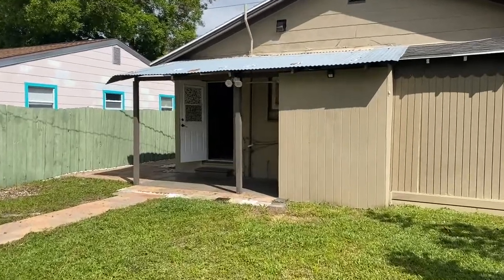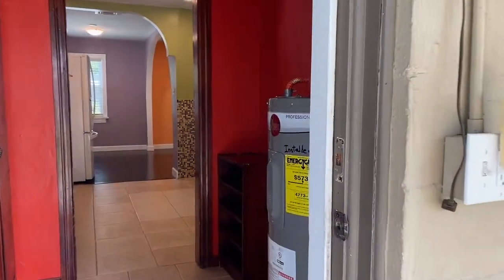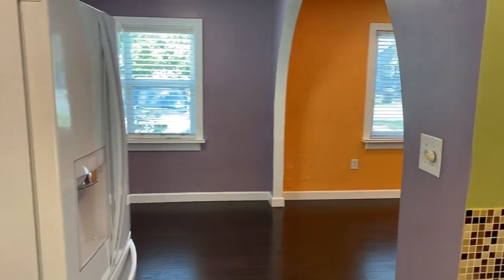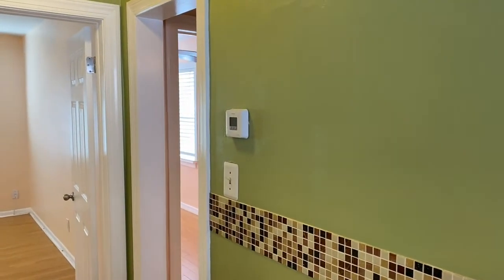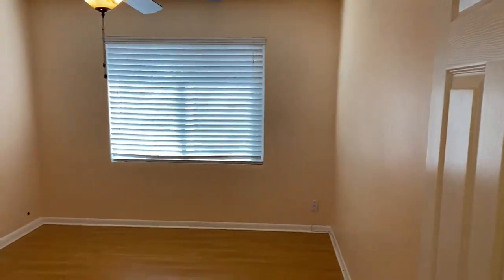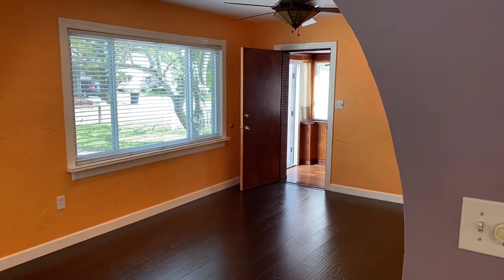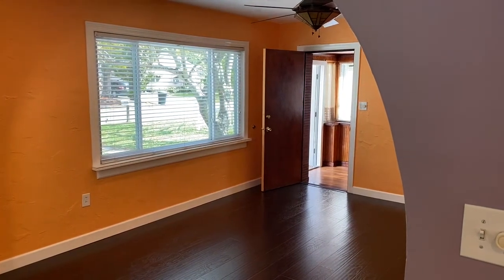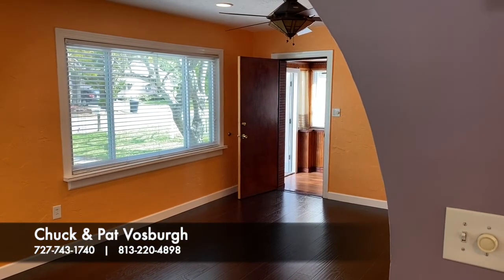Final walk through for out of town buyers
Here's what we look for when we do a pre-closing walk-through for our buyers. We want to make sure everything is okay before they close.